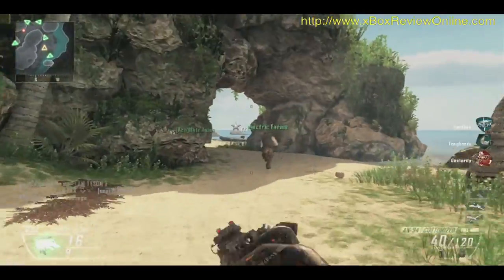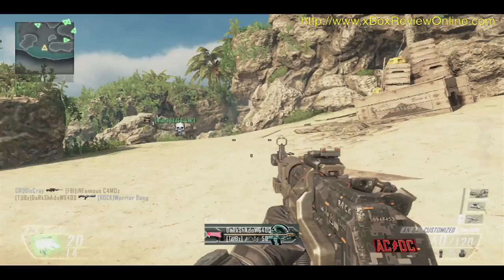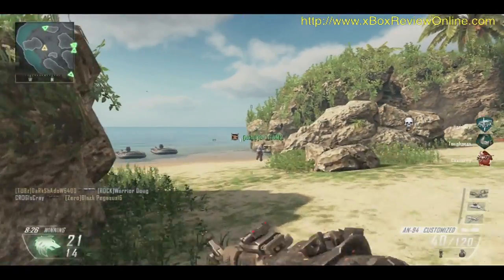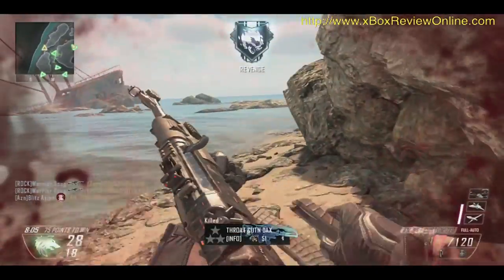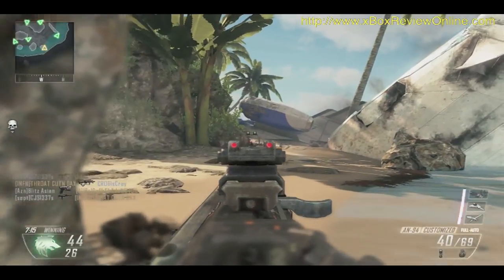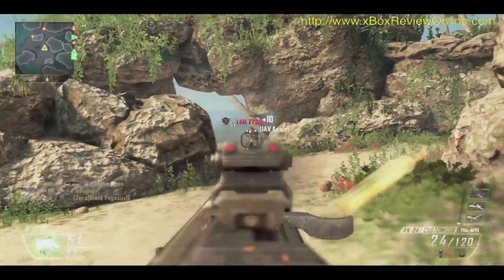Black Ops 2 Team Deathmatch Cove *26 Kills* Call of Duty gameplay COD xBox 360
- A CoD BO2 Team Deathmatch Cove 26 Kills 8 Deaths 3.25 Ration abi gameplay Call of Duty Black Ops 2 Multiplayer COD BO2 Inspired by theRadBrad

Game Reviews - for COD BO2, Dead Space 3, Tomb Raider, and xBox 360 game play videos.

WHAT IS YOUR FAVORITE WEAPON? (PDW 57)
WHAT IS YOUR FAVORITE MISSION? (Hijacked by far)
WHAT ARE YOUR FAVORITE PERKS? (Hardline, Scavenger, Extreme Conditioning)
WHAT ARE YOUR FAVORITE SCORE STREAKS? (UAV, Hunter Killer, Lightning Strike)

LEAVE YOUR FAVORITE SUGGESTIONS IN THE COMMENTS.

Captured in full 1080p - GREAT FOR FULL SCREEN

What makes these the best kill-streak rewards? The UAV spy plane is what I believe to be, one of the most important kill-streak rewards when trying to achieve a high kill-streak. With the hardline perk attached you only require a 2 kill-streak to unlock a UAV spy plane. What could possibly be better than identifying the positions of pretty much every opposing player on the map? Granted, some players will remain hidden on the map if they are using the ghost perk, but in general, most players can be seen.

Here is A CoD BO2 Team Deathmatch Cove 26 Kills 8 Deaths 3.25 Ration Black Ops 2 game walkthrough and gameplay in the Cove Map. Call of Duty Black Ops 2 Gameplay Walkthrough Part 1 includes Mission 1: Pyrrhic Victory of the Black Ops 2 Campaign for Xbox 360, Playstation 3 and PC. This Black Ops 2 Gameplay Walkthrough will include a Review, all Missions and the Ending of the Single Player Campaign.

WHAT IS YOUR FAVORITE LETHAL? (C4 or Bouncing Betty?)
WHAT IS YOUR FAVORITE TACTICAL? (Flashbang or Shock Charge?)
WHAT IS YOUR FAVORITE ATTACHMENTS? (Fast Mag, FMJ, Fore Grip ?)

The game walkthrough for Call of Duty: Black Ops 2 for Xbox 360 is captured in full HD 1080p. xBox 360 video game. all of Duty: Black Ops II, is a first-person shooter game.

On the new BO2 Uprising Map Pack multiplayer side, the four new maps included in the Uprising DLC are the brand new Magma, Vertigo, and Encore and then the fourth map is a re-imagining of the original Black Ops map Firing Range, called Studio.

Call of Duty: Black Ops II, abbreviated as COD: BO2, or simply BO2, is a first-person shooter. This is the ninth main installment for the Call of Duty franchise. The story takes place across two separate arcs, one recounting events in the 1980s, and the other following characters in the year 2025.

As for the brand new UPRISING maps, Magma is set in Japan, Vertigo is set high up on the top of a skyscraper in India, Encore, which is set around the stage of an outdoor concert in London.

Bullet control is the most important part of the game. If you know where to put a buffet of bullets, you can kill even the most experienced enemy. Try to use a minimal amount of bullets when taking down enemies. There are several reasons for this:

-The less reloads the better. Granted you can get away with reloading if you're lucky, but sometimes an enemy will see/hear you reloading, and from there it's easy pickins.
-The more bullets you have in your clip after dealing with an enemy, the higher chance you have of dealing with the next one. Often, enemies stick in groups. If you take one down, two more might be right behind him hoping you're reloading.
-The more bullets you fire, the longer the duration you'll appear on enemy radars. This does not apply if you have suppressor on, because then the enemy cannot see you on radar regardless of how often you are shooting.

Black Ops 2 Gameplay videos, Trailers and Walkthrough will be posted here on this YouTube Channel

Campaign Missions of Call of Duty: Black Ops 2 include: Pyrrhic Victory, Celerium, Old Wounds, Time and Fate, Fallen Angel, Karma, Suffer with Me, Achilles' Veil, Odysseus, Cordis Die, Judgment Day.

Characters of Call of Duty: Black Ops 2 include: David Mason, Harper, Salazar, Crosby, Frank Woods, Alex Mason, Jason Hudson, Jones, Samuels, U.S. President, Johnson, Raul Menendez, DeFalco, Tian-Zhao, Anderson, Nelson, Terrorist leader, Viktor Reznov, Jonas Savimbi, Briggs.
team death match carrier, team death match turbine, team death match overflow